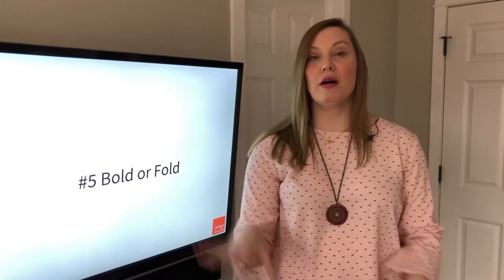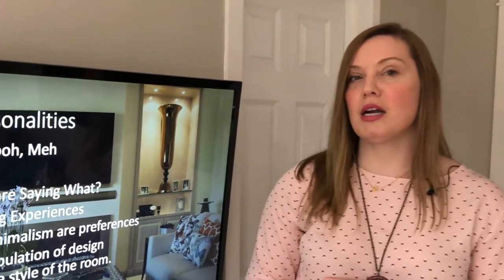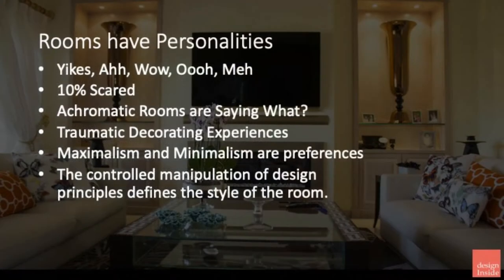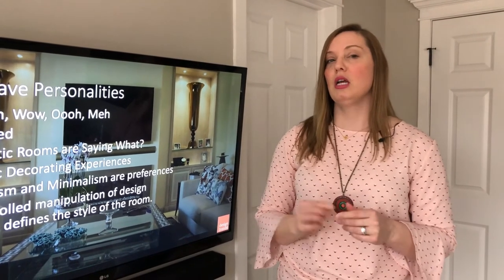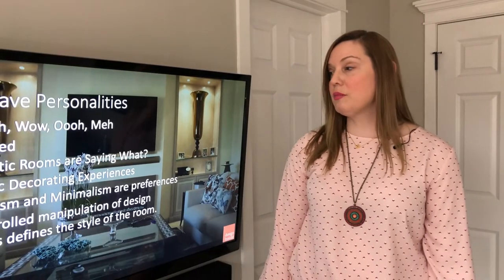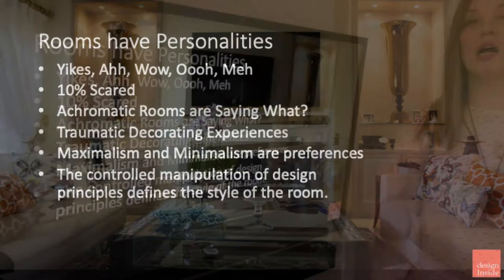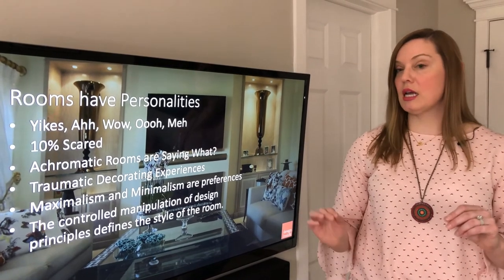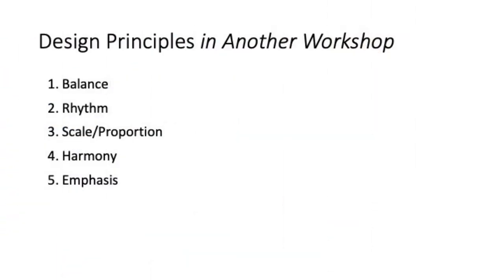Top 5 Decorating Mistakes - Tip #5 - Be Bold or Fold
When decorating your home, we have seen many people make some of these most common decorating mistakes.  One of the most common, is tip #5.  Be bold or fold.  We find many people are either too bold in picking colors, patterns and shapes.  Or, they are afraid and go too conservative.  We believe that you should at least be 10% nervous when picking out something new for your home.